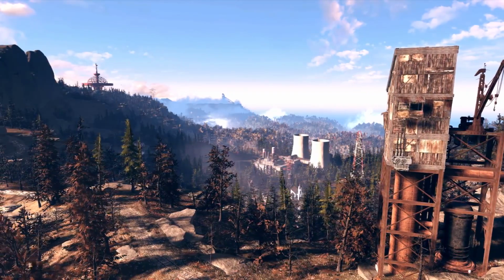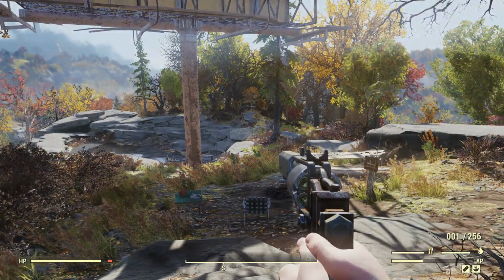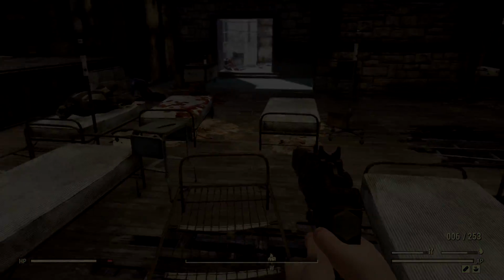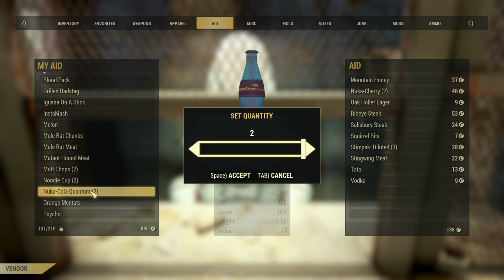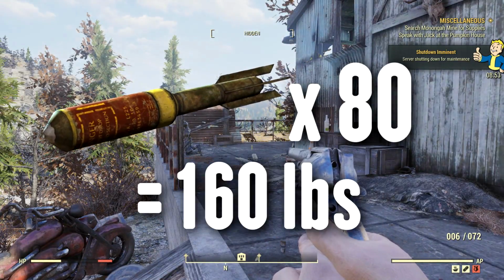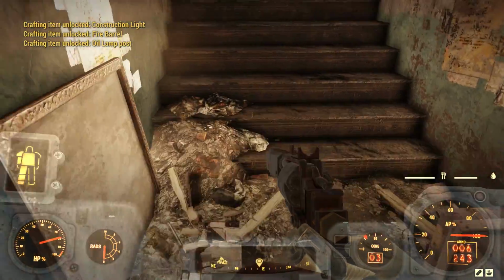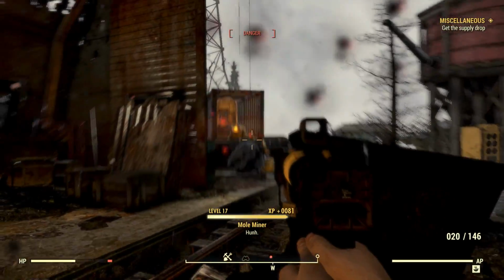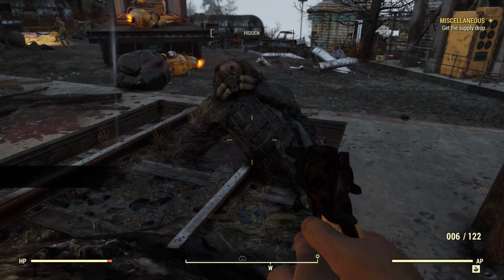Dealing with STASH LIMIT in FALLOUT 76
Managing a stash limit of 400 lbs in FALLOUT 76 may seem like a tall task, and maybe even a deal breaker, but we've got some quick tips to make it a bit less horrible.